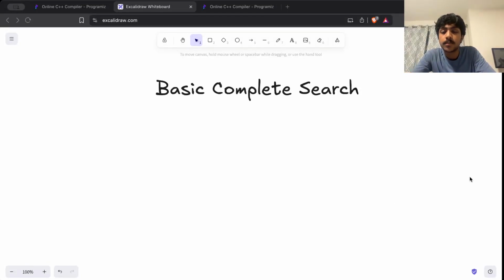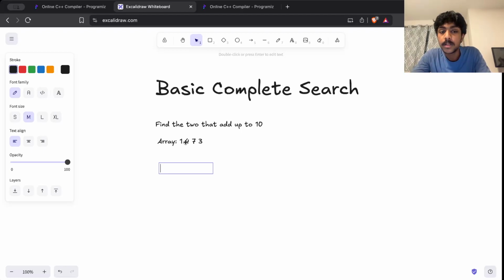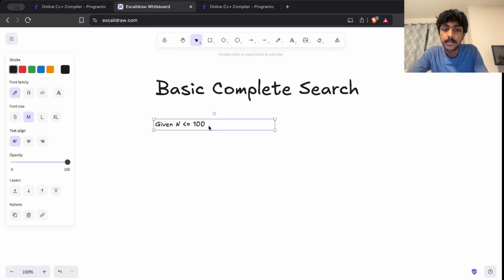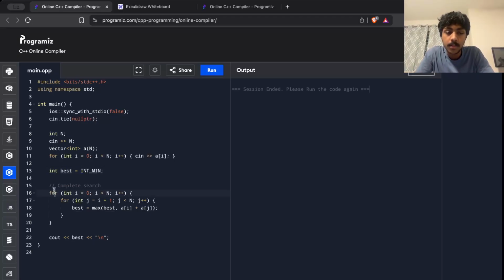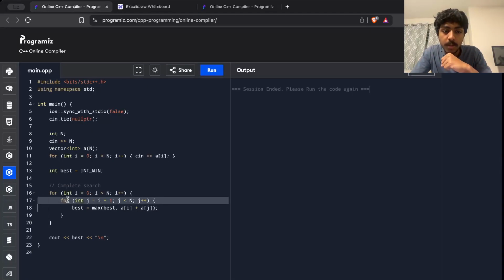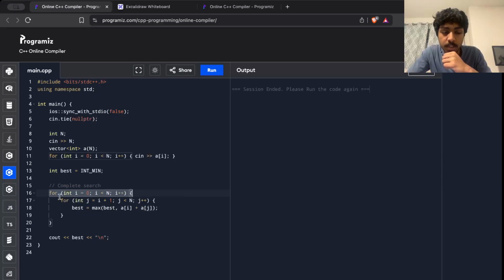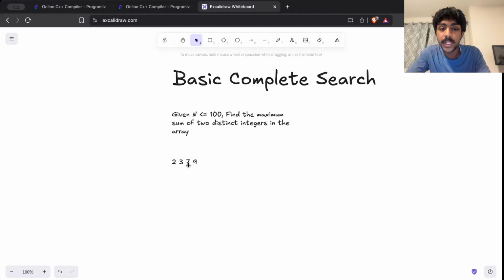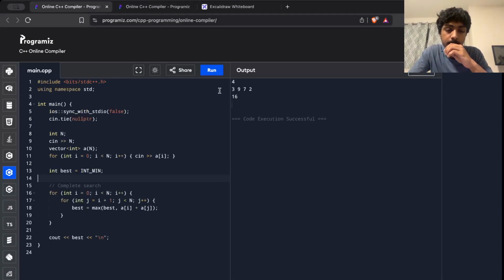Complete Search (Brute Force) in C++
In this video I explain what the complete search algorithm is with a coding example.